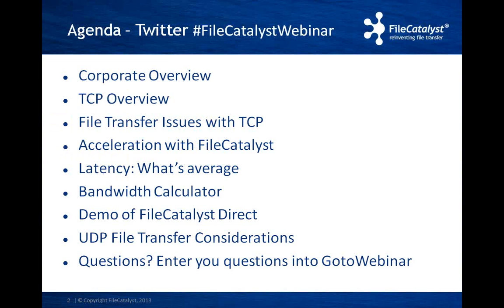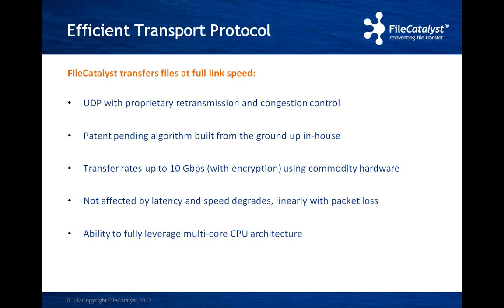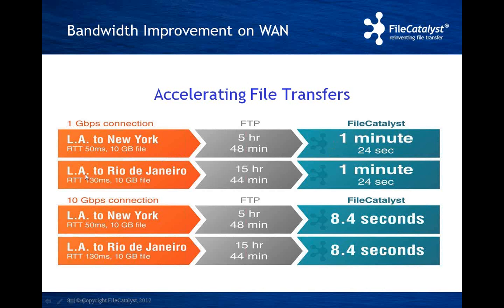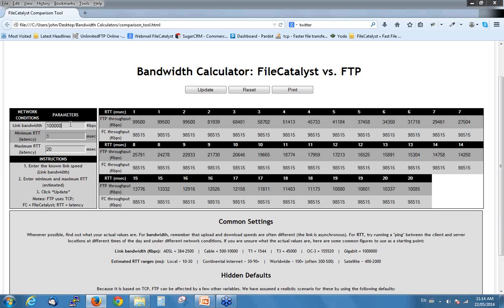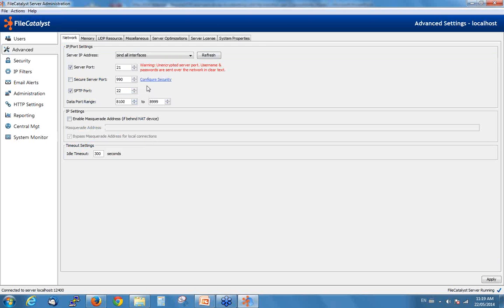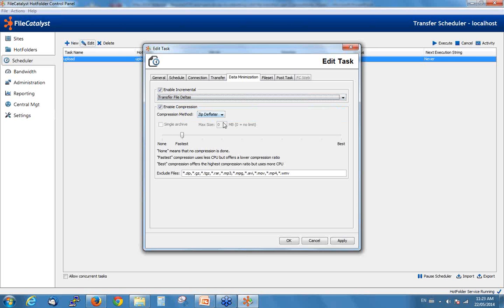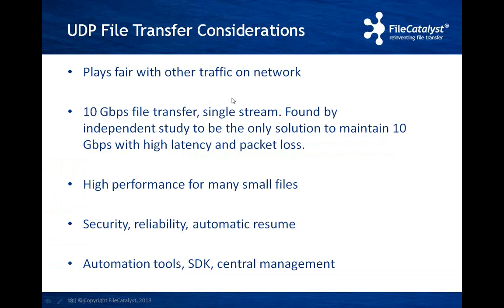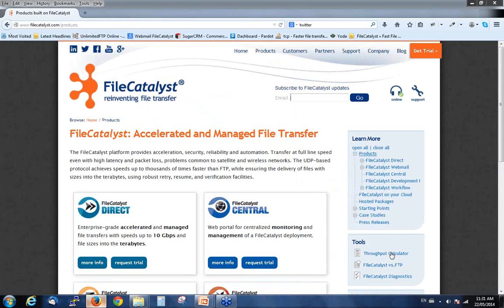Beyond FTP & Hard Drives: Fast LAN-based File Transfers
Large campuses are for more than just colleges and universities. Globally, large corporations have massive campuses, consisting of multiple buildings or multiple floors, in close proximity. However, moving large files is still a challenge, with employees often spending time physically delivering hard drives or USB sticks.

Despite the close proximity, the file sizes are still too large to be transferred effectively using email or FTP and hand delivering physical drives diminishes productivity. In an effort to improve the file transfer experience, while at the same time improving employee productivity, FileCatalyst has developed an accelerated file transfer solution for the LAN ideal for organizations operating large campuses.

This webinar, hosted by FileCatalyst President & co-founder, John Tkaczewski, will focus on issues affecting latency in close proximity and how the FileCatalyst solution for LAN is revolutionary.